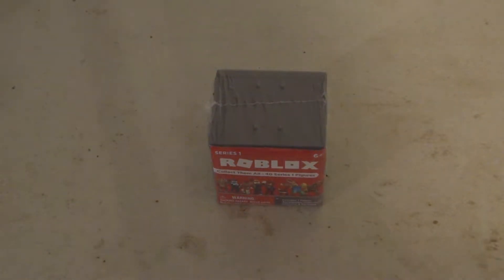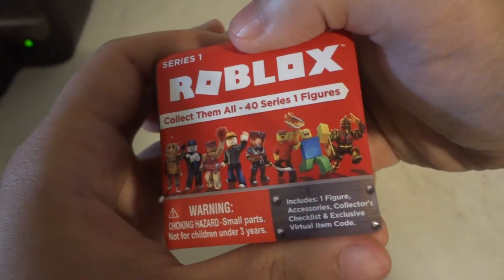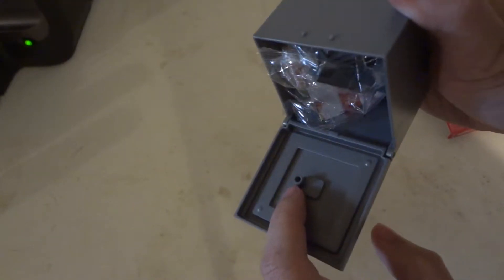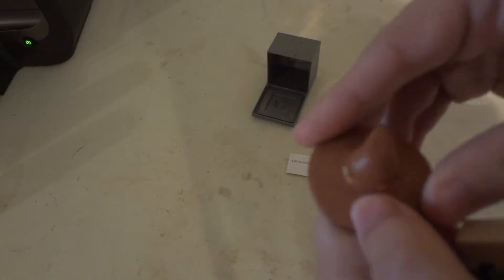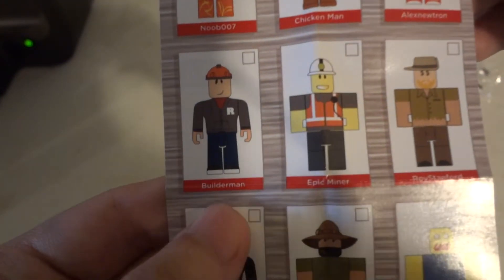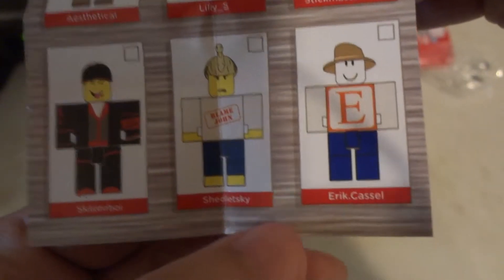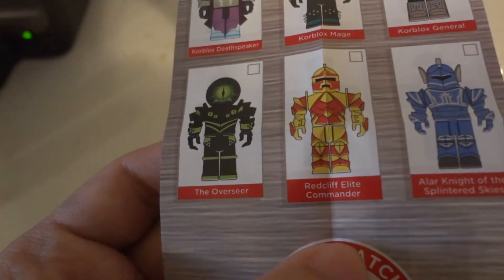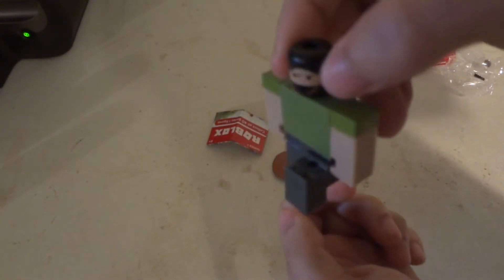UNBOXiG REViEW OF Roblox Mystery Pack SERiES 1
UNBOXiG REViEW OF Roblox Mystery Pack SERiES 1. iNCLUDES: 1 FiGURE, ACCESSORiES, COLLECTOR'S CHECKLiST AND EXCLUSiVE ViRTUAL iTEM CODE.